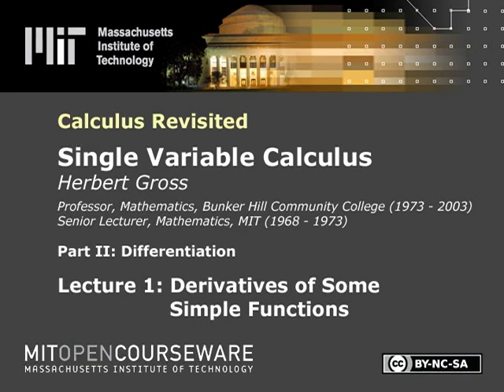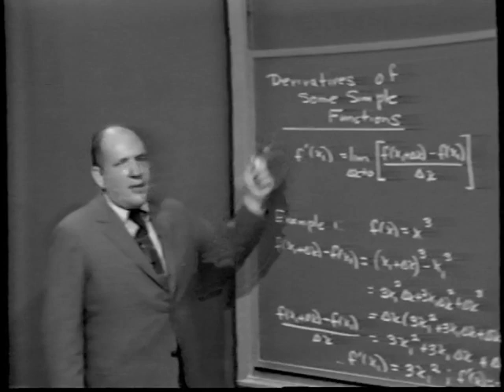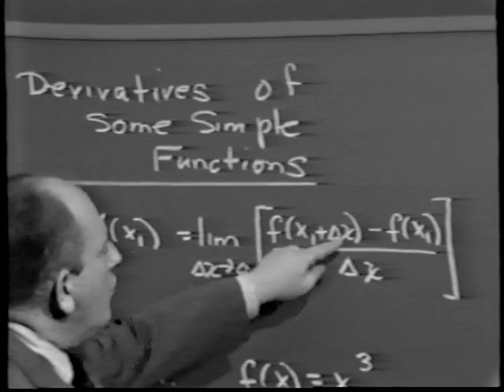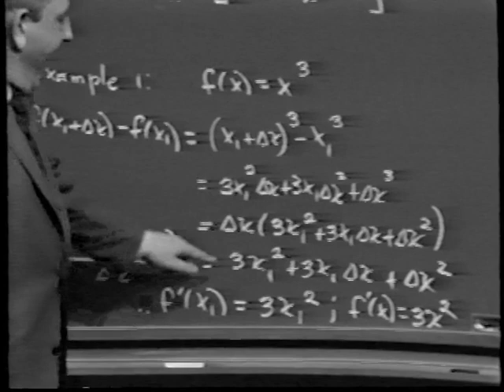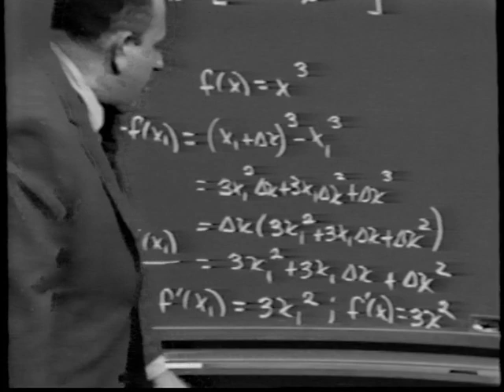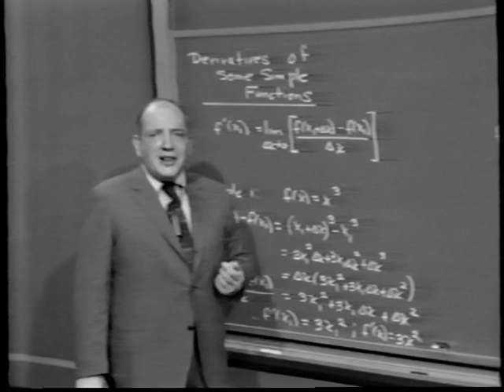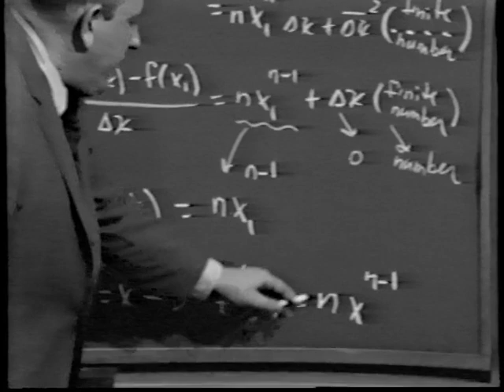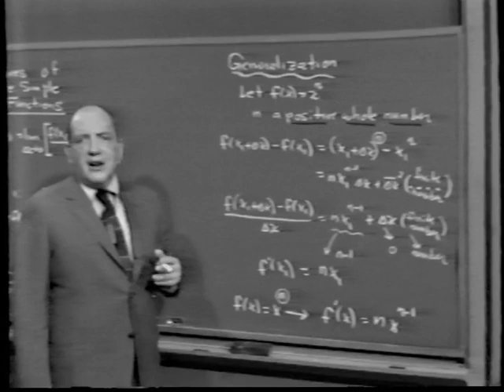Unit II: Lec 1 | MIT Calculus Revisited: Single Variable Calculus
Unit II: Lecture 1: Derivatives of Some Simple Functions